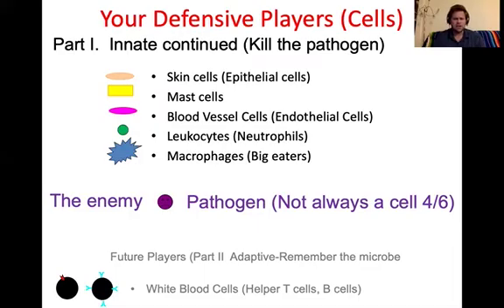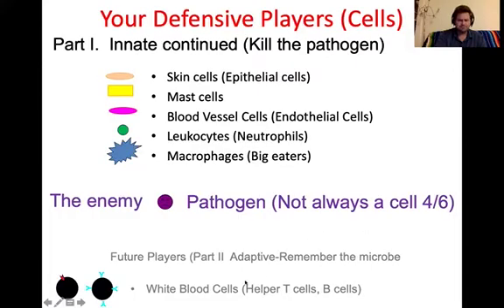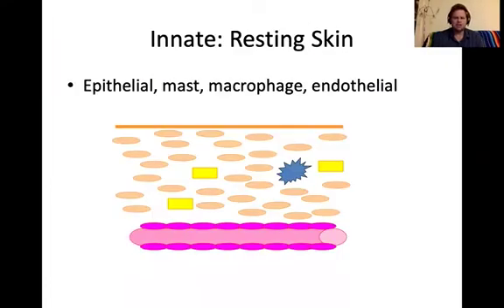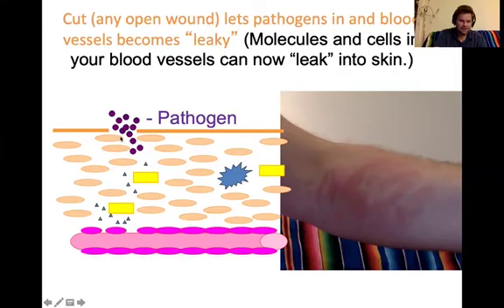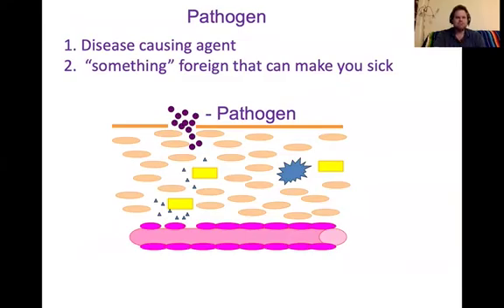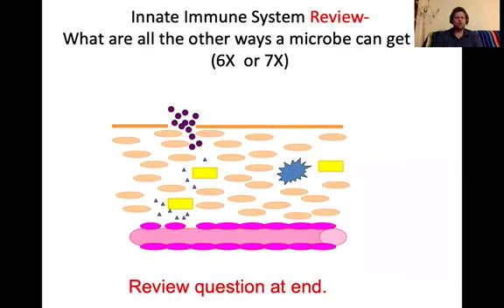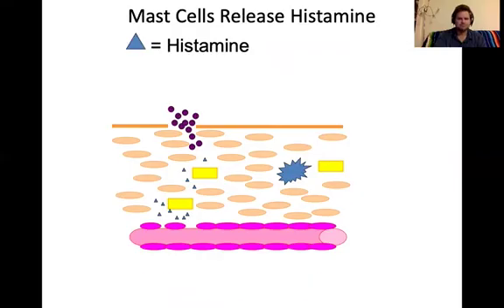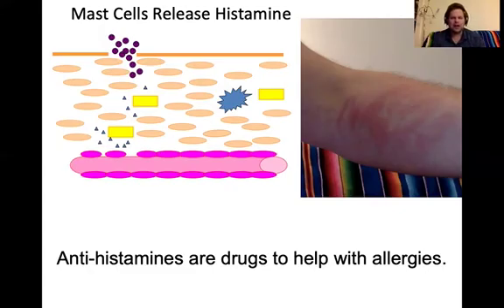Inflammation Response Part 1